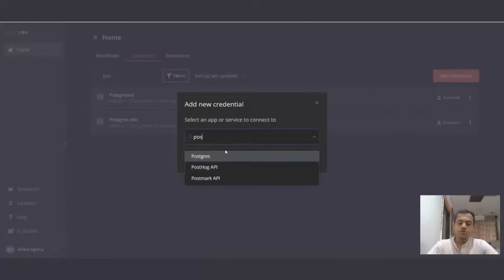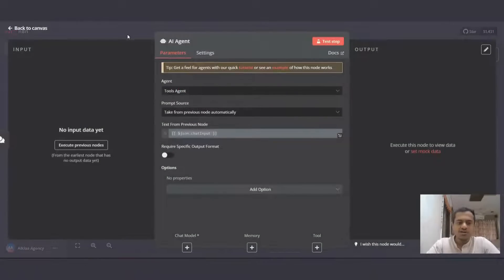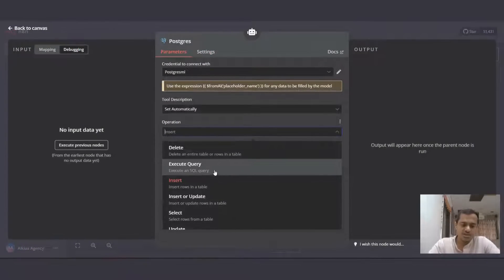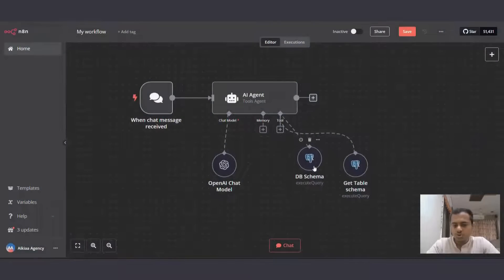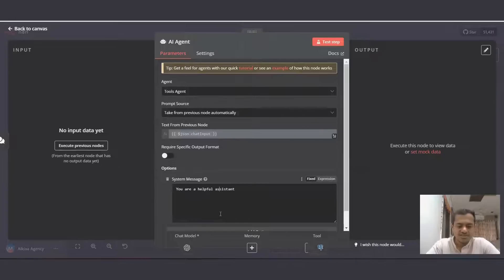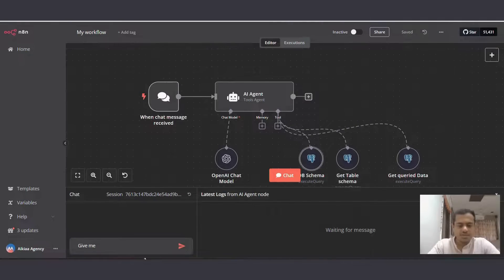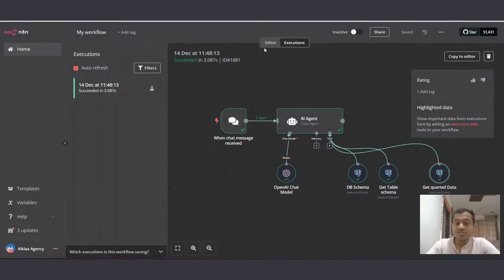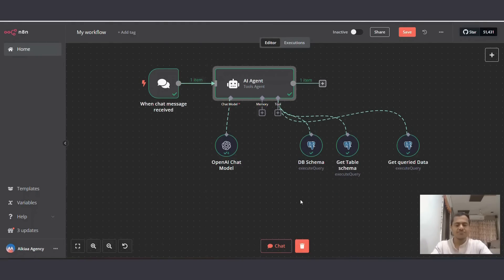Talk to Your Database with AI: Build a Chat-Driven SQL Workflow! 🤖📊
What if you could talk to your database and get instant insights? 🚀
In this step-by-step tutorial, I’ll show you how to:
✅ Connect your Postgres Database to AI via n8n
✅ Create a workflow where users send text commands, and AI generates SQL queries automatically
✅ Query your database and deliver clear, easy-to-understand data insights

No more struggling with complex SQL queries! This workflow is perfect for:
📊 Business professionals needing instant insights
💻 Developers looking to simplify database interactions
🤖 Teams leveraging AI for smarter data management

What’s Covered in This Tutorial:
📌 Setting up Postgres DB in n8n
📌 Integrating AI to create SQL queries from natural language commands
📌 Querying the database and explaining the results in real-time

By the end of this video, you’ll have a fully automated system where users can "talk" to the database and retrieve actionable insights effortlessly! 💡

👉 Improve your Workflow with Automation!
👉 Become a master at n8n starting from zero, Use my coupon

💬 Got questions or ideas for other workflows? Drop them in the comments below!